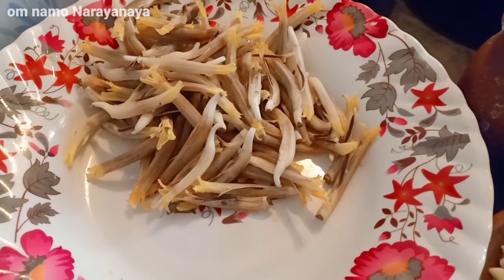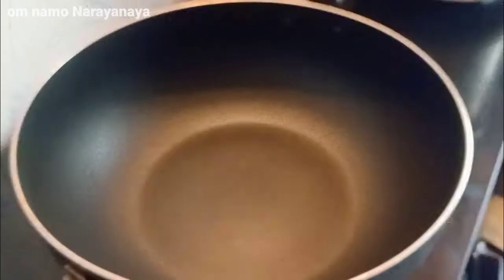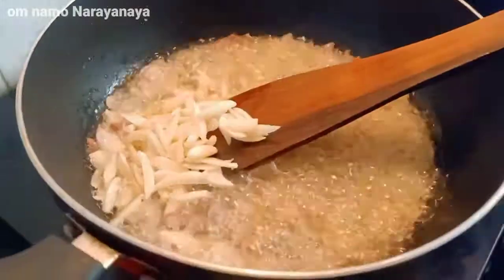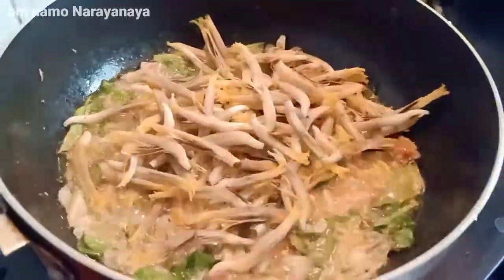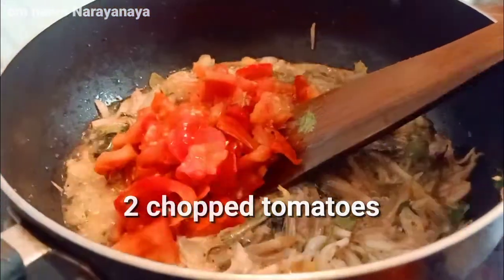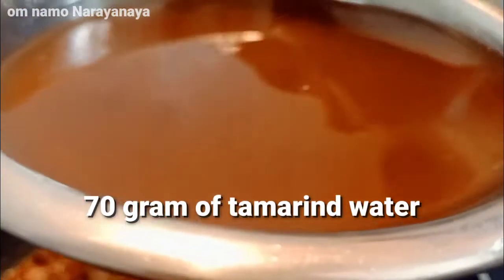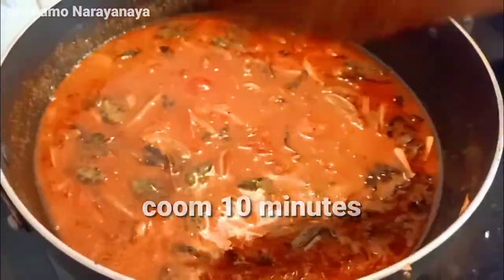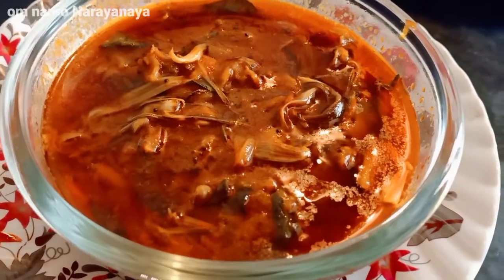வாழைப்பூ காரக்குழம்பு கசப்பு இல்லாமல் | valaipoo kaara kulambu | banana flower spicy curry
hii friends , I am Sri saraswathi kambar .

today I make special spicy banana flower curry . the amazing taste without bitter taste I cook this curry . follow the instructions and make it . you can also get perfect South Indian Spicy banana flower curry .

banana flower recipe
banana flower curry
south Indian traditional recipe
banana flower

வணக்கம் நான் ஸ்ரீ சரஸ்வதி கம்பர் .

சுவையான வாழைப்பூ காரக்குழம்பு கசப்பே இல்லாமல் . நான் செய்த மாதிரி செய்யுங்கள் . மிக சுவையாக இருக்கும் . மிகவும் ஆரோக்கியமானது .